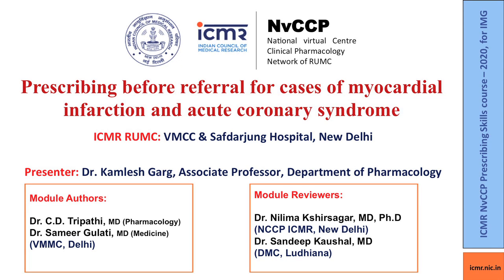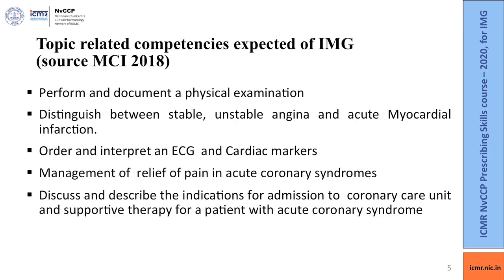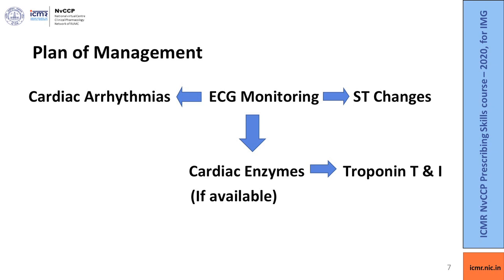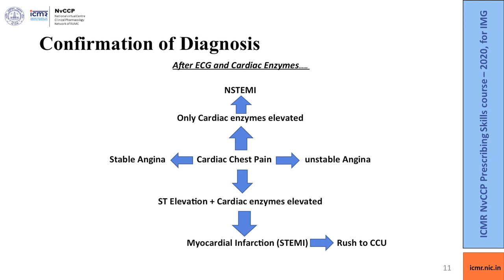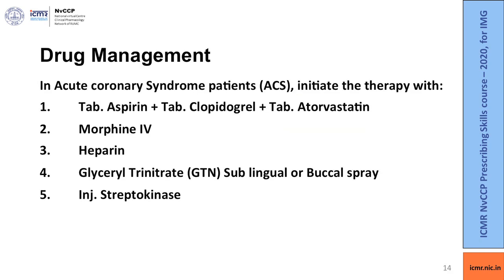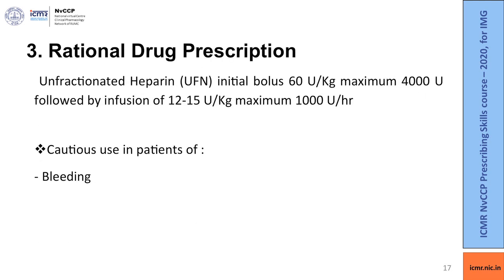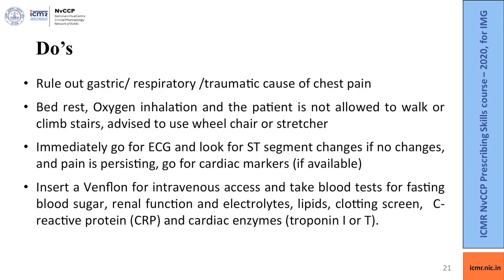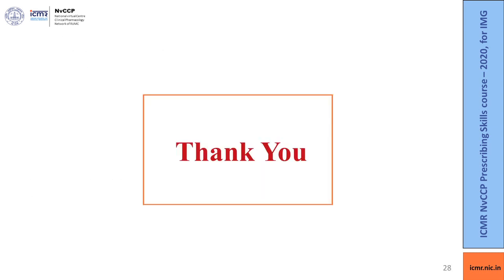Prescribing before referral for cases of myocardial infarction and acute coronary syndrome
The following video is Module 14 video on “Prescribing before referral for cases of myocardial infarction and acute coronary syndrome” of the ICMR NvCCP Prescribing Skills Course 2020, for Indian Medical Graduates by Dr. Kamlesh Garg, VMMC, New Delhi